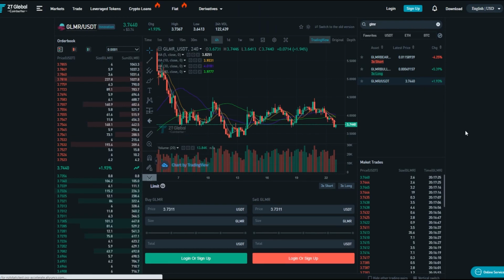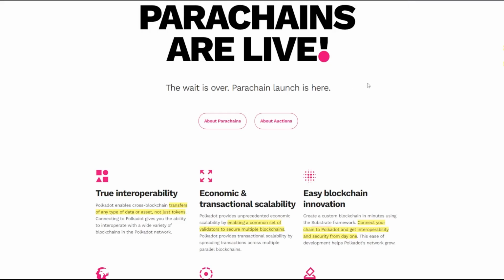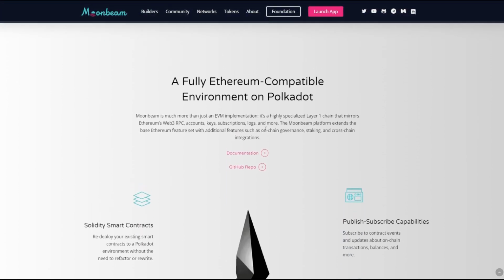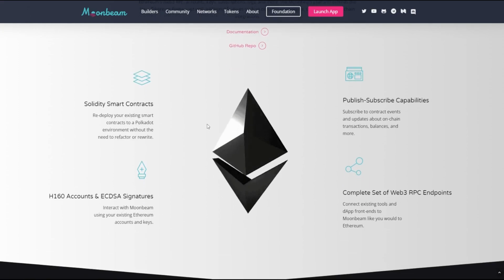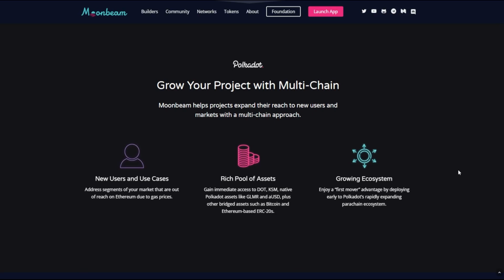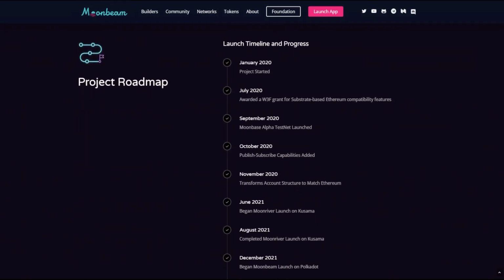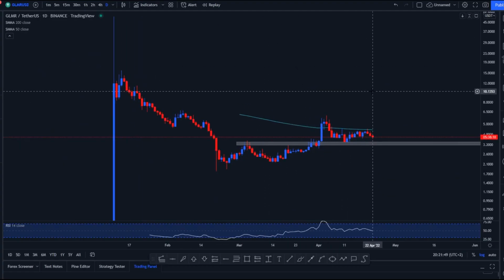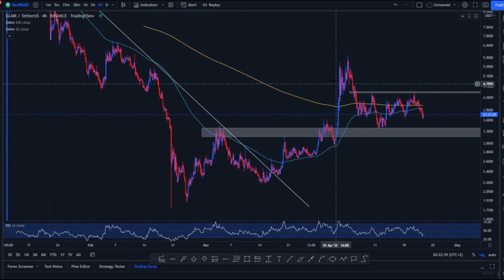Moonbeam ($GLMR) | Introduction & analysis | ZT Global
Moonbeam is an Ethereum-compatible smart contract parachain on Polkadot. Moonbeam makes it easy to use popular Ethereum developer tools to build or redeploy Solidity projects in a Substrate-based environment.

Moonbeam is much more than just an EVM implementation: it’s a highly specialized parachain that mirrors Ethereum’s Web3 RPC, accounts, keys, subscriptions, logs, and more. The Moonbeam platform extends the base Ethereum feature set with additional features such as on-chain governance, staking, and cross-chain integrations.

Moonbeam’s Ethereum compatibility is unmatched:

Minimal Changes: developers can use existing Solidity smart contracts right away, with no need to rewrite or reconfigure

Use Existing Developer Tools: connect popular tools like MetaMask, Hardhat, Waffle, Remix, and Truffle via a complete set of Web3 RPC endpoints. Use well-known Javascript libraries such as Web3.Js or Ethers.Js.

Unified Accounts, Addresses, and Signatures: use your existing Ethereum H160 accounts & ECDSA signatures to interact with Moonbeam

Tap into the Most Integrations on Polkadot: use existing oracles, bridges, wallets, and other tools that are already building on Moonbeam

Moonbeam provides integration and connectivity between Polkadot Parachains as well as with other chains such as Ethereum and Bitcoin via bridges. Moonbeam was started in 2019 by Derek Yoo of Pure Stake.

Moonbeam offers an Ethereum-like environment on top of Substrate (rather than a Geth-based solution). This lets developers redeploy their existing smart contracts easily, using the same tools and integrations they already use, but also take advantage of the modern Substrate framework on which all Polkadot parachains are built.

The Moonbeam network makes it possible for developers with Solidity or Vyper-based smart contracts to "go multi-chain" and extend their influence into the Polkadot ecosystem. Polkadot’s blockchain ensures seamless sharing of workloads on a new layer.

Through Moonbeam, developers can port their existing Ethereum DApps to Polkadot or easily create new permissionless decentralized applications (dApps) using familiar Ethereum development tools. The tools on Moonbeam ensure that there is minimal change when front-end dApps are moved between chains.

By using Moonbeam, Ethereum developers (which is the largest market of existing blockchain developers) will be able to bypass the scalability challenges due to the expense and constraints of the Ethereum network.

💸Sign up on ZT Global exchange and start trading cryptocurrencies.

RISK STATEMENT– The trading of cryptocurrencies has potential rewards, and it also has potential risks involved. Trading may not be suitable for all people. Anyone wishing to invest should seek his or her own independent financial or professional advice.